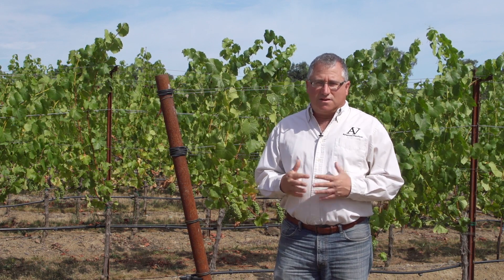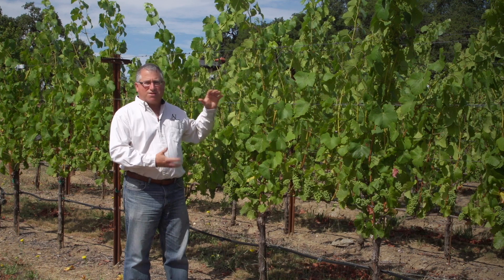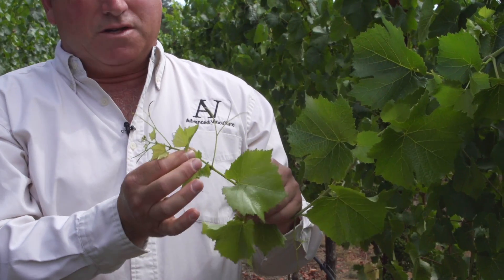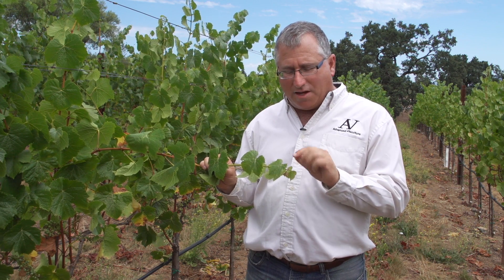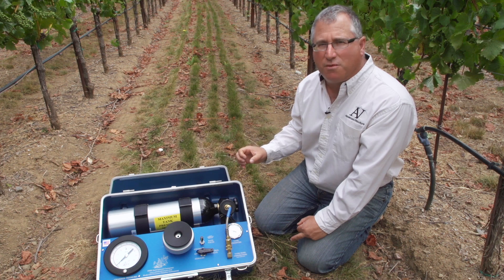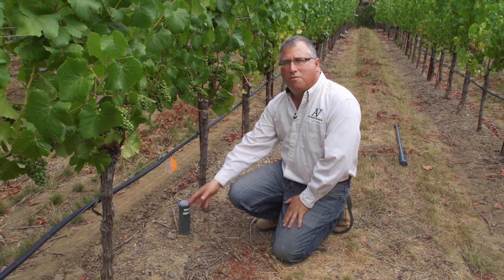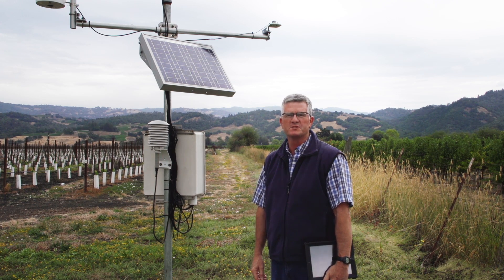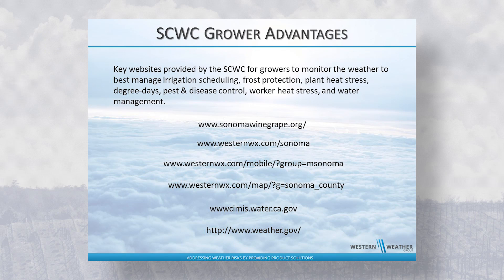Water Conservation and Vineyard Irrigation: Monitoring and Weather Tools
Sonoma County grape growers have been actively conserving water resources for many years. This video is meant to further educate growers on the different options to monitor the water needs and stress levels of the vine. Briefly discussed are visual indicators, moisture monitoring technology and the weather service tools provided to all Sonoma County and District 3 growers. Educator/Narrator: Mark Greenspan Ph.D., CCA, CPAg, of Advanced Viticulture, Inc. Length: 9:02 minutes.